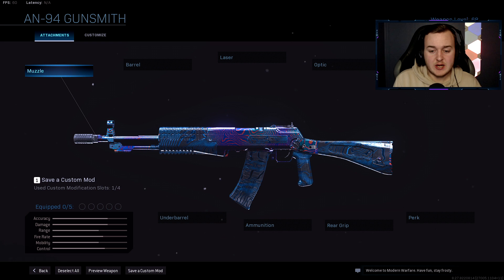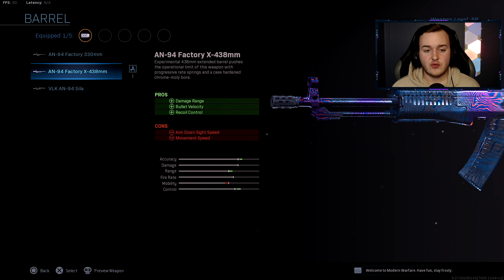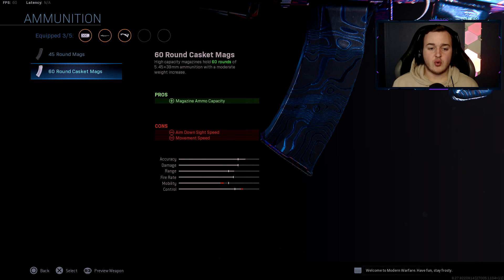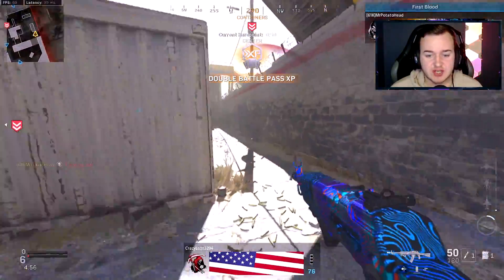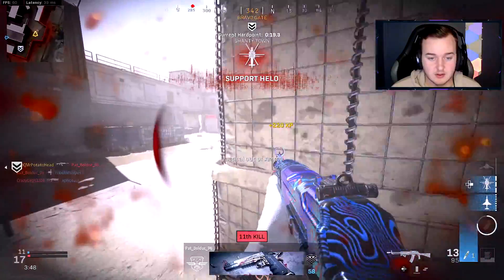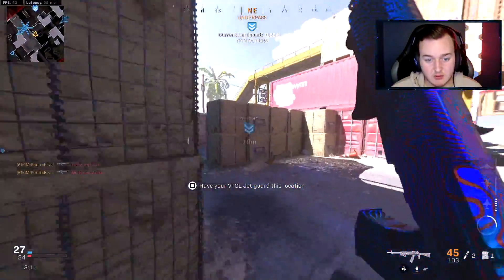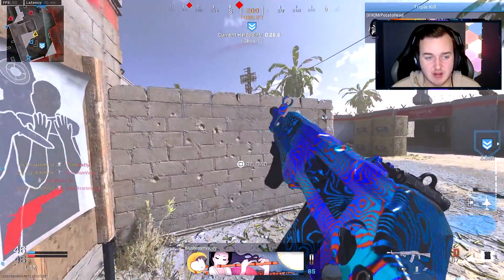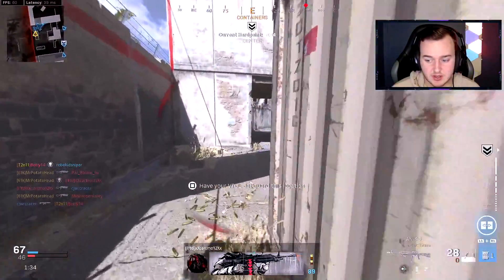the SECRET AN-94 SETUP... 2 SHOT! (BEST AN-94 CLASS SETUP) - MODERN WARFARE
Here's the best AN-94 class setup / best AN-94 loadout in Modern Warfare Warzone Season 6!

In this video, I show gameplay of the best AN-94 class setup in Modern Warfare Warzone Season 6. The AN-94 in COD MW Warzone has always been overpowered, and is a must use weapon. This new AN-94 class setup is insane and I highly recommend you using it!

More ModernWarfare Warzone CallOfDuty Videos!

NOW THE GRAU IS WAY BETTER! 😍 *ZERO RECOIL* SCOPE SETUP in Season 6! (Modern Warfare Warzone)